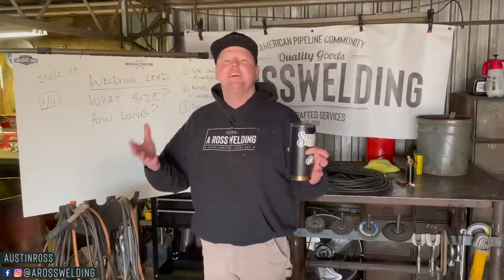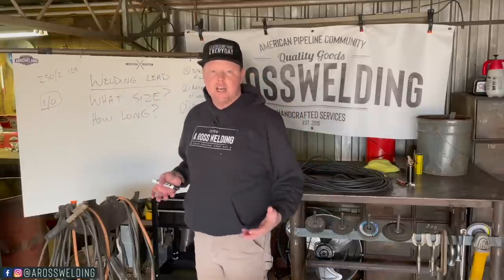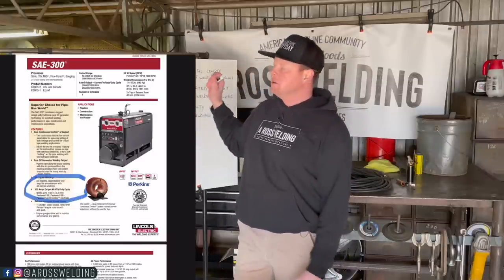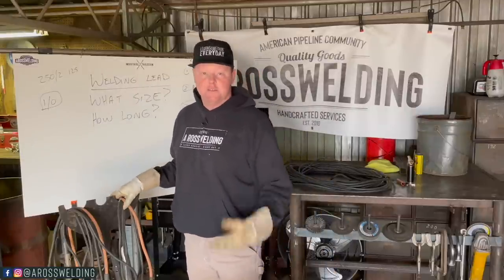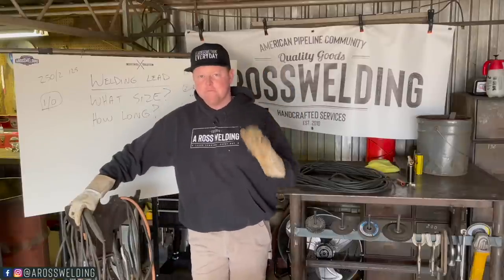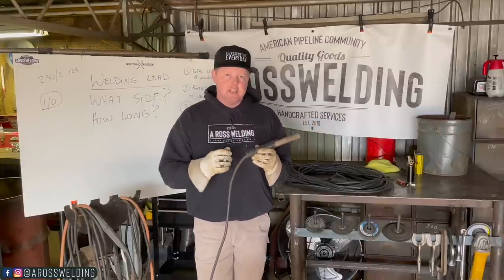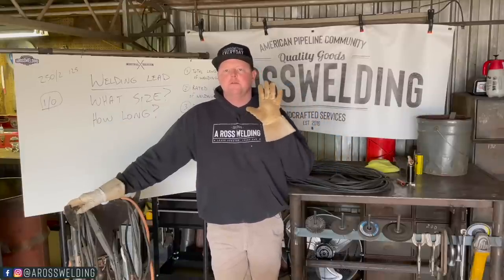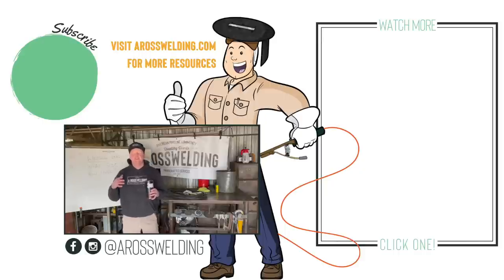EVERYTHING WELDING LEAD / CABLE (WHAT SIZE, WHIP, SPLICING, LENGTH, MORE)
Let’s talk all about welding lead / cable. Everything from what size of welding lead I use to what size you need for different applications. We will talk about ultraflex and using / making a whip, how to splice lead and even length of lead from my experience as a rig welder.